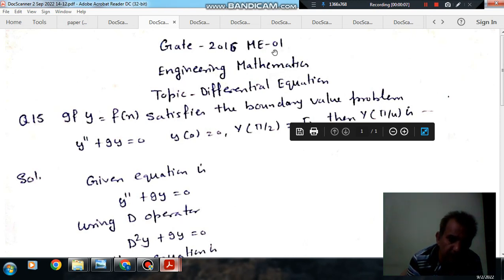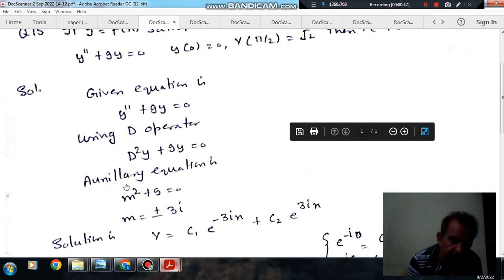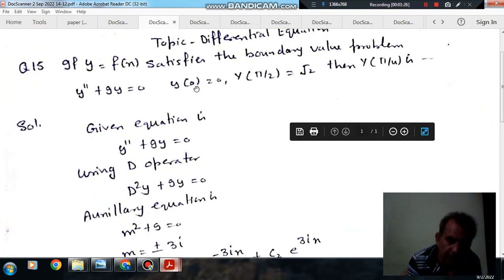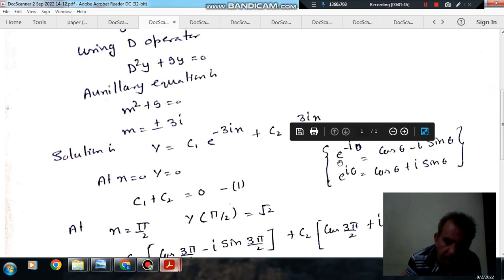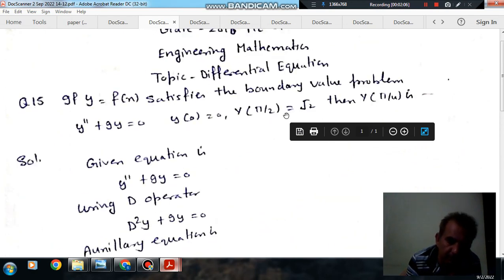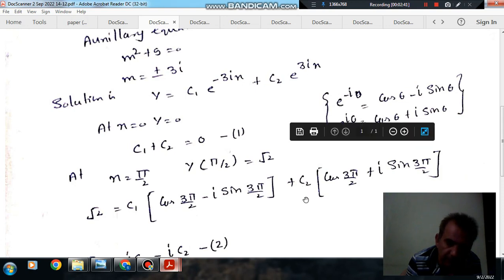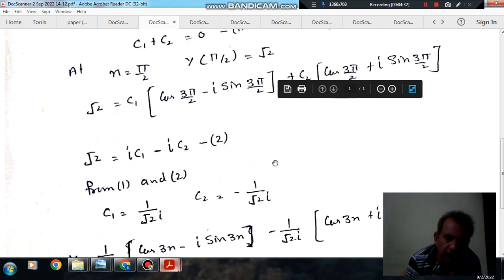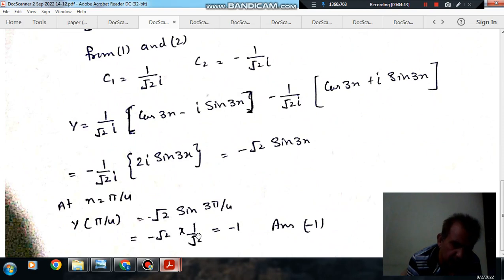Differential Equation (Q15) (Gate 2016 (ME-01) Engineering Mathematics)